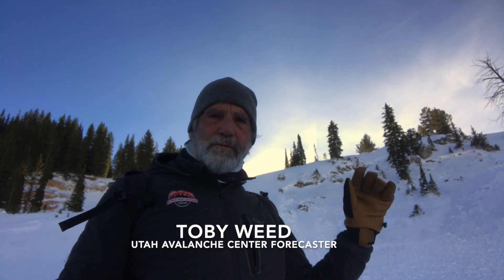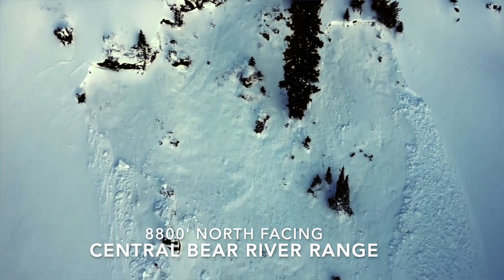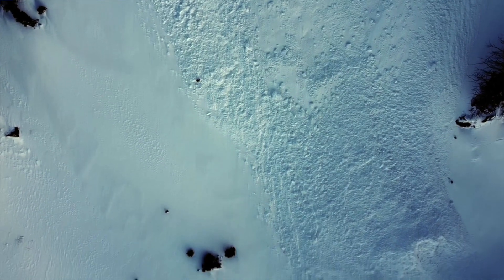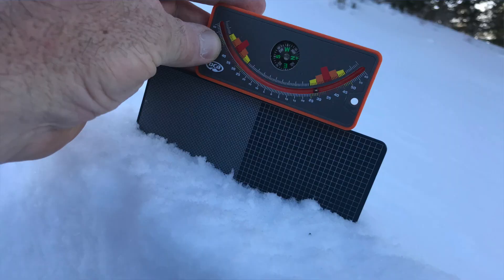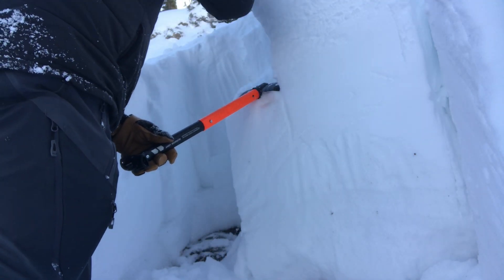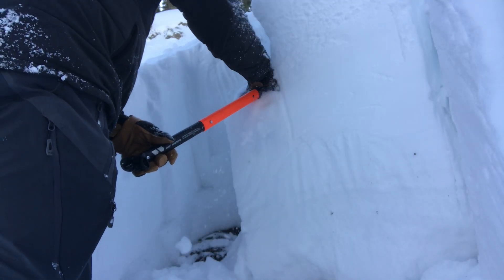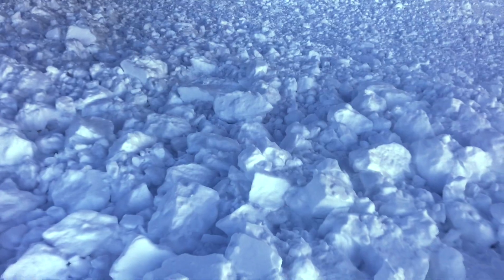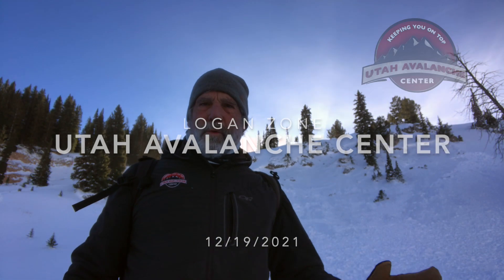Remotely Triggered Saddle Avalanche HD 1080p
A quick look at a remotely triggered avalanche from 12/18/2021, which occurred on a north facing slope at 8800 feet in elevation in the Central Bear River Range near Tony Grove Lake.